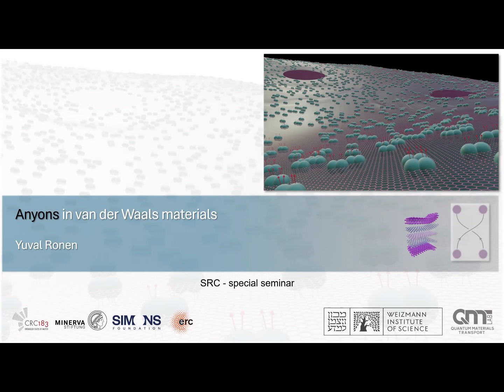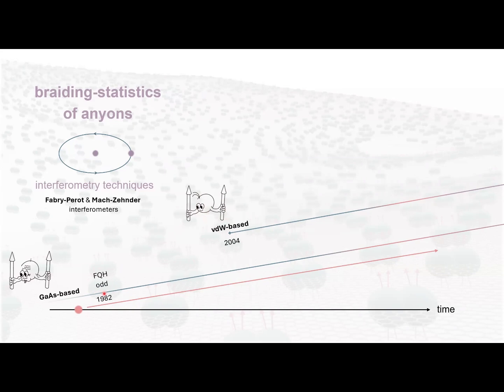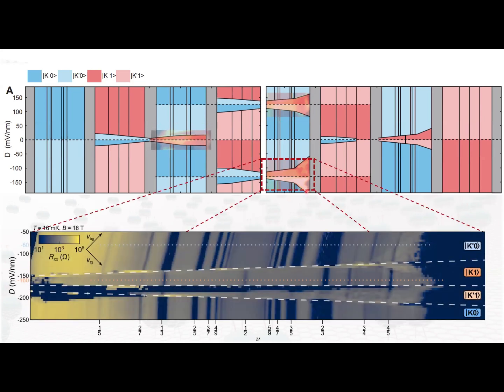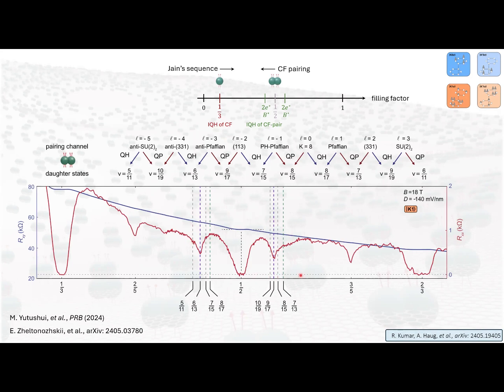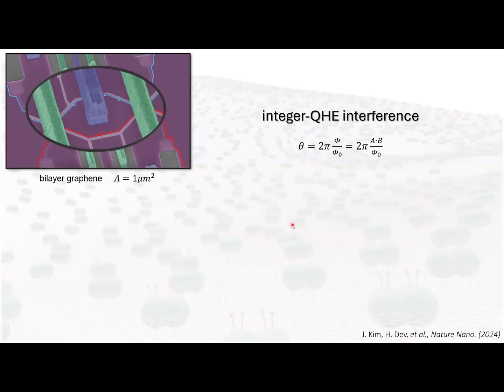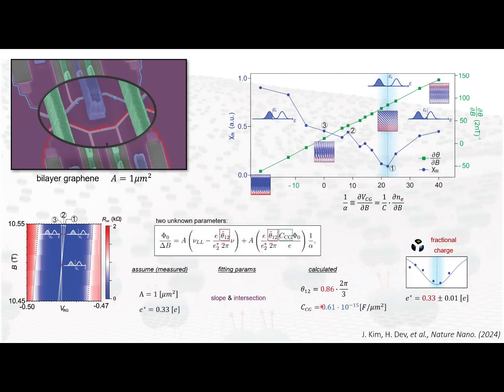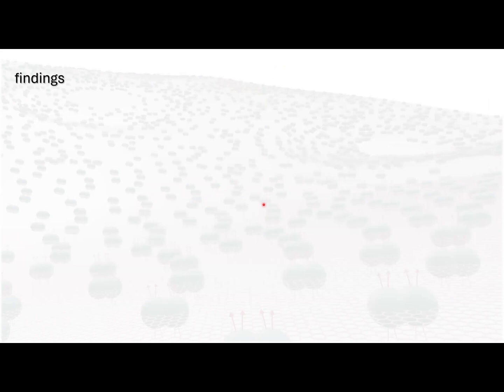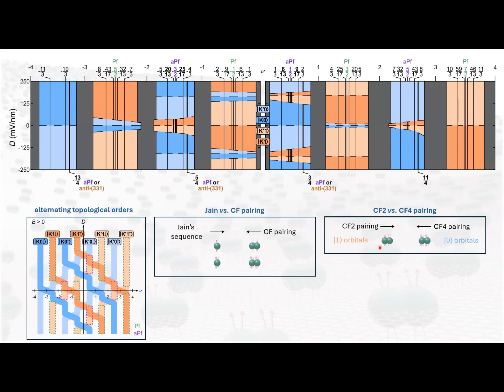Yuval Ronen - Anyons in van der Waals materials (January 2025)